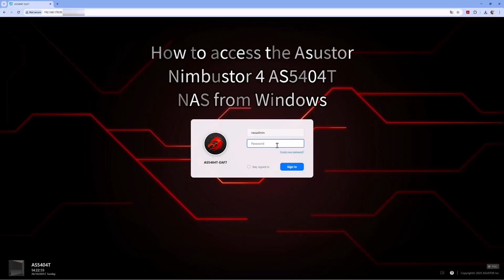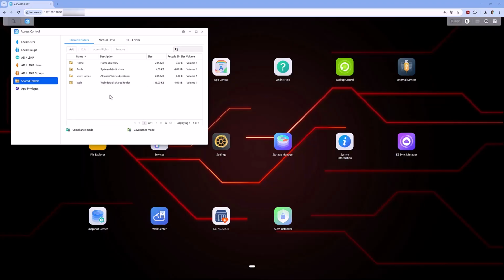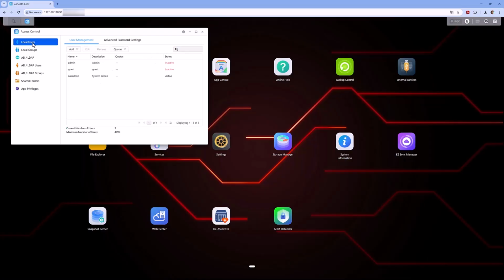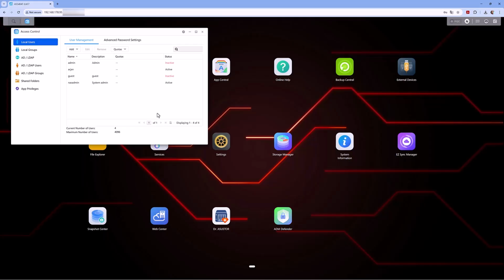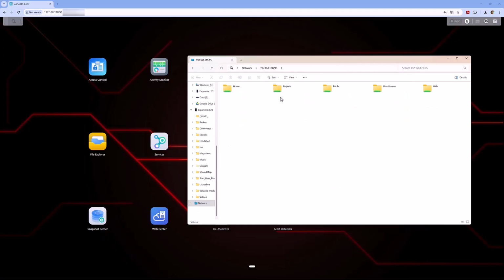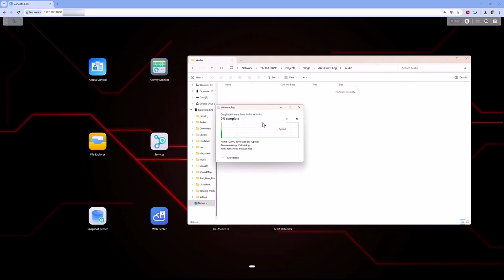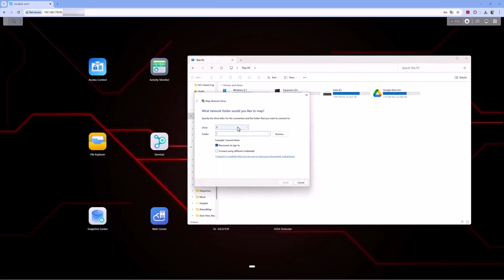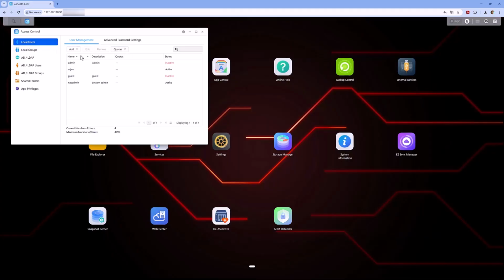How to Access ASUSTOR Nimbustor from Windows (Create Shared Folder, User & Map Network Drive)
In this Tutorial Side Quest, I’ll show you how to access your ASUSTOR Nimbustor NAS from Windows — step by step.

We’ll log in to the ADM web interface, create a shared folder, add a local user, and finally map your NAS storage as a network drive in Windows.

You’ll also see how I organize my creative projects inside the new shared folder:
📁 Books, Music, Vlogs, and Websites — all stored safely on my NAS.

If you’re setting up your own NAS, this guide will help you connect, organize, and start transferring files right away.

Chapters below 👇

00:00  Intro – Follow-up to NAS installation
01:12  Logging in to ADM (ASUSTOR Data Master)
01:23  Checking RAID 5 volume health in Storage Manager
02:05  Creating a new shared folder (Projects)
03:00  Setting folder permissions and enabling Recycle Bin
03:48  Adding a local user (Windows username tip)
06:08  Creating project subfolders (Books, Music, Vlogs, Websites)
07:24  Copying files to the NAS
08:45  Mapping the NAS as a network drive in Windows
10:04  Credentials tip – same username/password for easier access
10:56  Outro – What’s next on Ari’s Quest Log

--- Transcript ---

Hey everyone! Today is a follow-up episode to the last one in which I installed my NAS. I installed 1TB SSD, I replaced the existing 4GB RAM with 16GB RAM and I put the four Western digital drives in the trays.

Also I did show the ADM. Now today will be a little tutorial in which I will show you how to access the ADM in the browser. And I will show the creating of a shared folder, the creating of a user and of course.

Also how to access the file storage of the NAS from Windows. So that is what we will do. Ok, let's login.

Let's take a look at the storage manager. So this is the storage manager. We can see that the RAID volume is healthy.

So what we want to do today is to create a shared folder. That's the first thing that I want to do. Let's see, maybe at access control, access control, shared folders.

So we already see these existing shared folders. There is a home directory, there is a public system default share, there is all the users home directories. And the web default shared folder.

Ok, what we will do is we will create a new shared folder and the name will be Projects. Add Projects, Volume 1, encryption, maybe Ari's Projects. We will enable the Recycle Bin and it's good to have it enabled for when you by accident delete something.

Then it's not lost. Ok, let's keep this on Read only for all users Read & write for administrators for. Now.

Next, this and finish. So we have a projects folder now. Let's now first create a local user.

We can see that there are two inactive users, that's the admin and guest. And there is the nasadmin, which is the system admin. I will add a new user and this will be arjan, that's all fine, ok, access rights for public.

We should be getting the projects for sure Read / write. I don't have any apps installed, that the user can use. Let's keep it like this for now.

Ok, this user arjan has been created. Why do I name it arjan and not ari? Because my windows user's name is arjan.

We close this one for now and we'll try to access. Let's create the shared folder. This one, see that there is a projects folder and alright, so that's cool.

So what I want to do is I want to create my different projects I have. So I have Books, I have Music, I have my Vlogs, and I have Websites, websites,. And the vlogs I have right now, of course we have Ari's Quest Log,.

And I want to create some subfolders, Audio, we have Images, we also have Music,. And we have Videos, so let's start copying a few files, music I have these two. And audio, I have this folder.

And all the other files I have I will also copy them onto this shared folder. Until I have everything that needs to be there and then some of the files I have copied I will be able to remove from my C drive. Now it might also be possible to map the drive under a letter.

Let's try that. And let's try that. And the button right here, so I press this button and Map Network Drive.

Maybe it should be like this. And that's how I'm able to mount. We have to type the name of the shared folder behind the IP address to mount it like a Samba network drive,.

And that works. And what if I here, here is the shared folder. So I will keep copying and yeah, this is how you can add shared drives, shared folders.

And the most important is also to create your local user and my opinion is best to create a user with the same username as you have on your Windows computer or on your Linux computer or on your macOS computer,. But also the same password. So when you access it immediately recognizes your credentials that will make it a lot easier.

So this is all I have for this tutorial. I hope you enjoyed this little tutorial. On Friday I will have an episode about my photography lessons, the progress of it,.